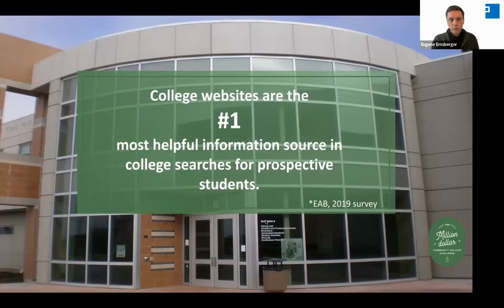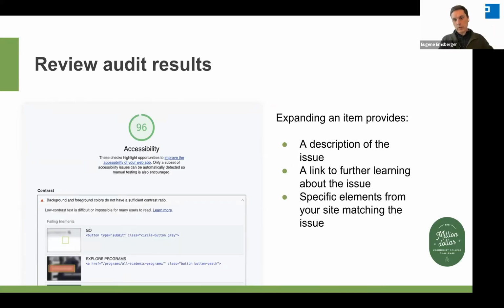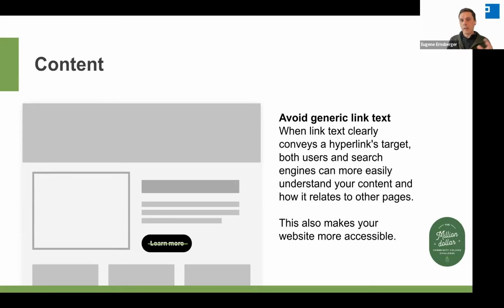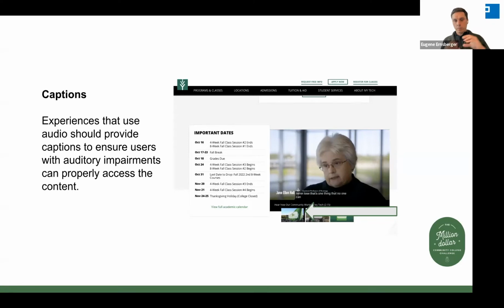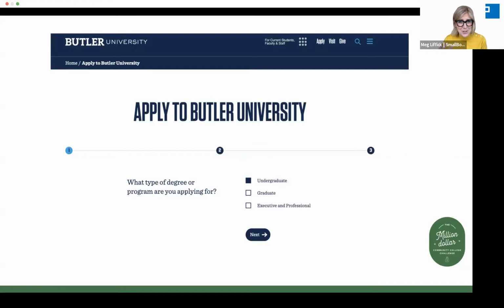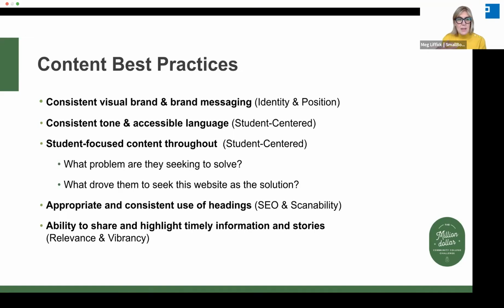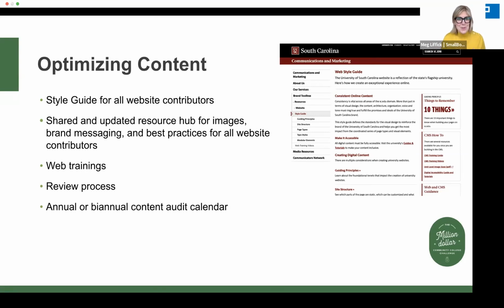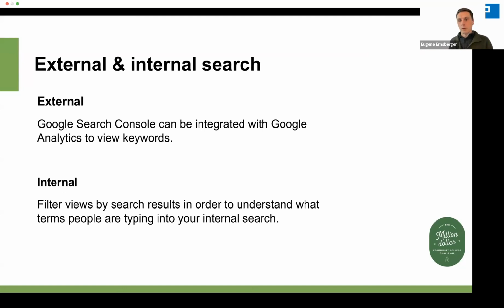Analyzing and Optimizing Your College Website for Results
Million Dollar Community College Challenge Webinar. Oct. 26, 2022—This workshop will focus on several critical components of web strategy and design, presenting practical ways to develop solutions utilizing student-centered methods. We will highlight tools and discuss actionable ways to problem solve, prioritize, and allocate resources.